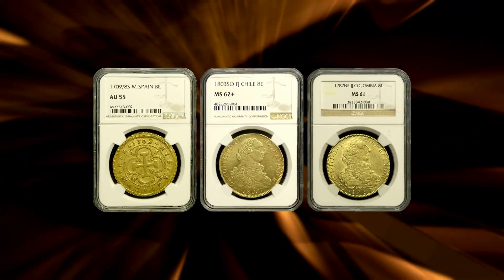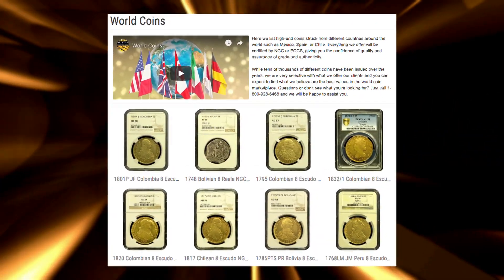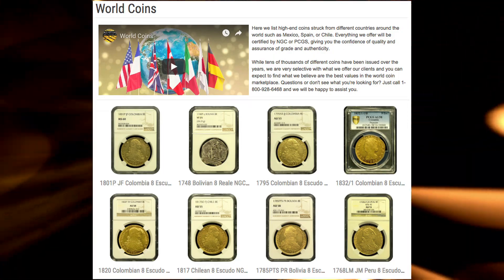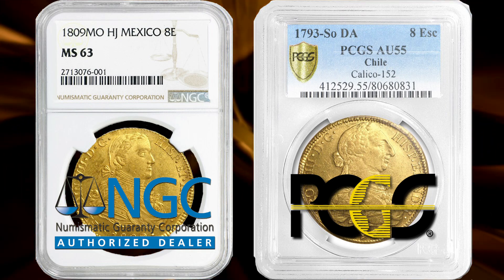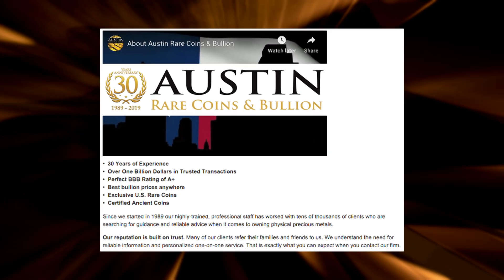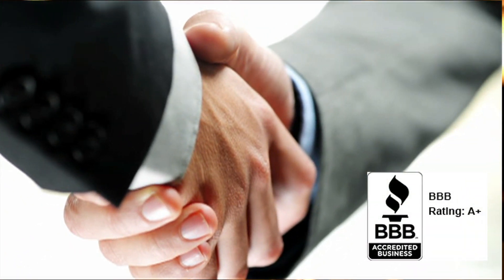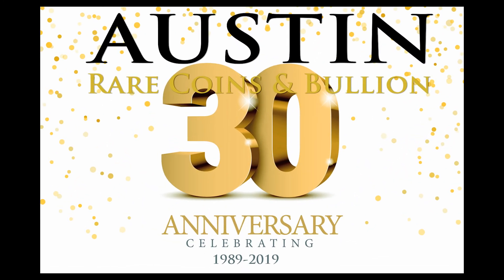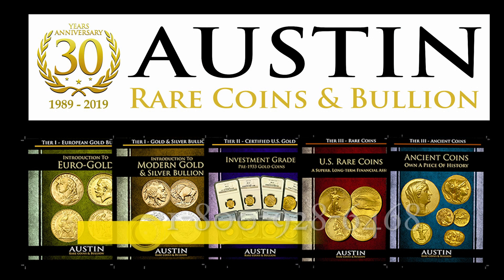Buy Gold Escudos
Gold Escudos are impressive gold coins containing nearly 4/5th of an ounce of pure gold. Learn more about them by visiting Austin Rare Coins & Bullion